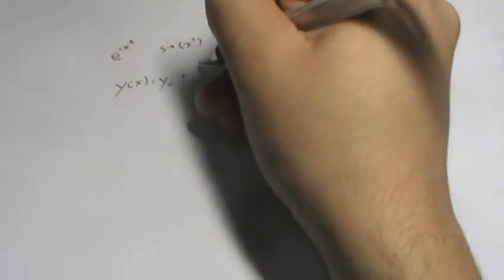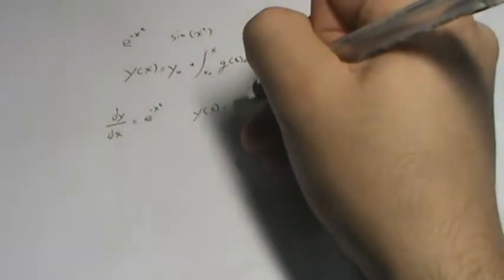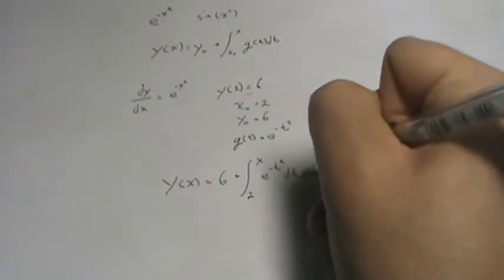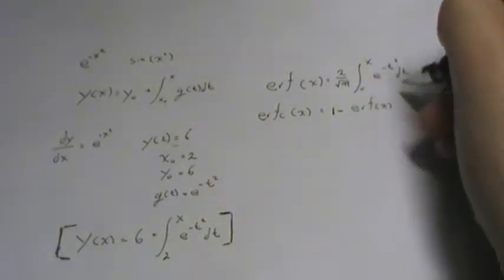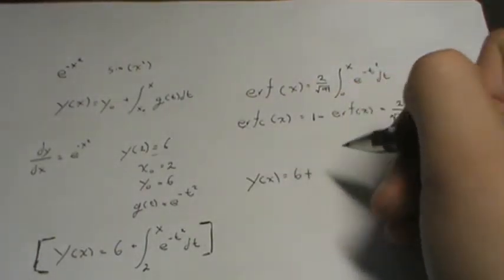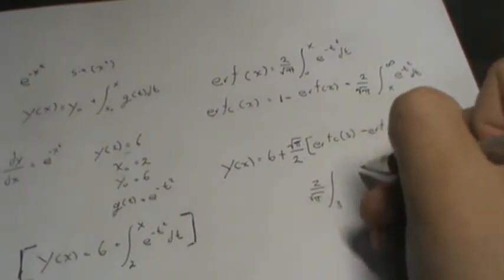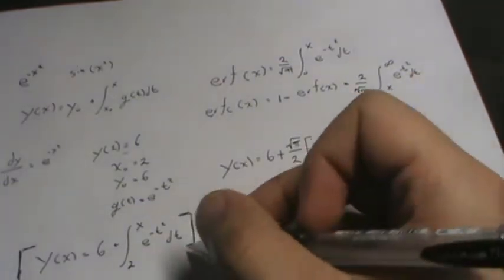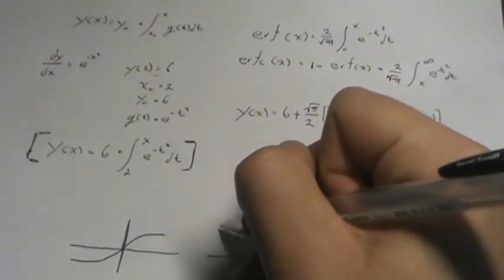Differential Equations. 1. Solutions by integral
Here you can find how to solve the e^(-x^2) or sin(x^2) in your homework with the error function.